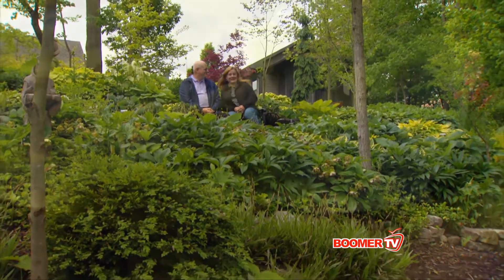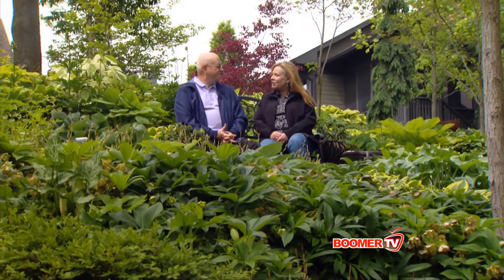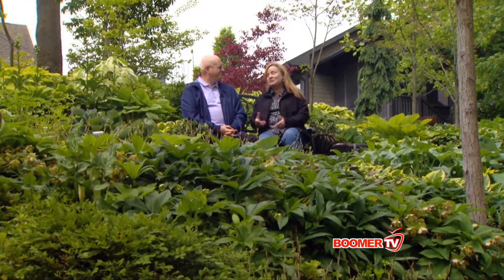Weekend Gardener: What's a Hosta?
Shannon Cagle explores Hostas.  Find out why this beautiful variety of plants is becoming so popular.